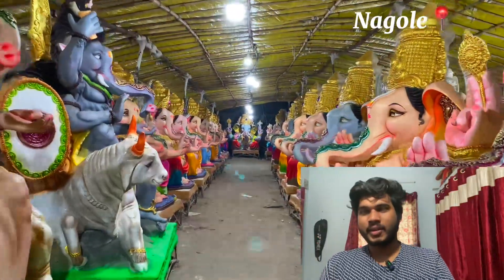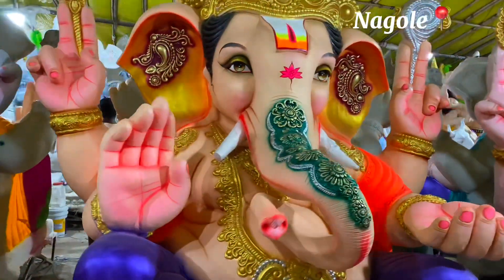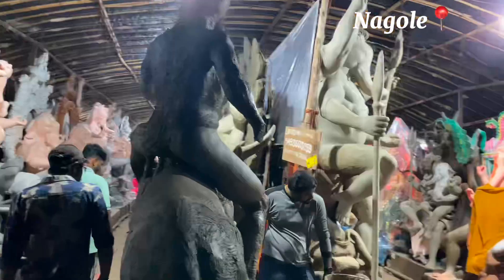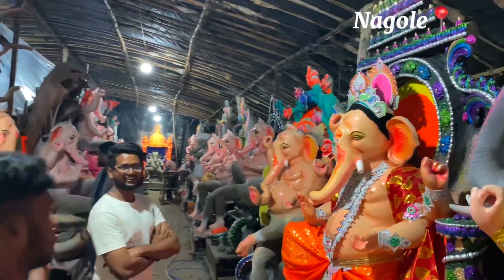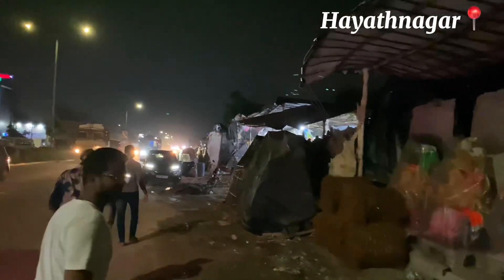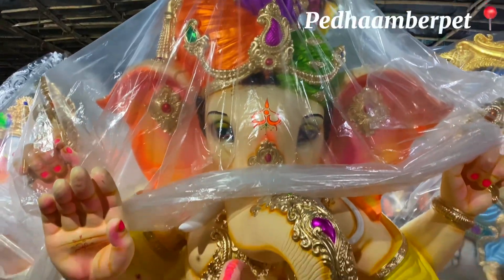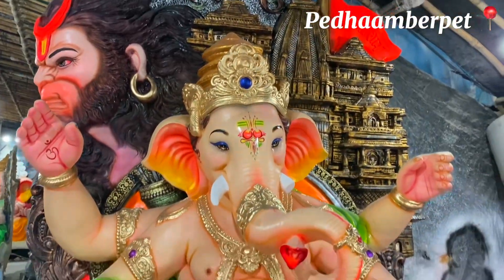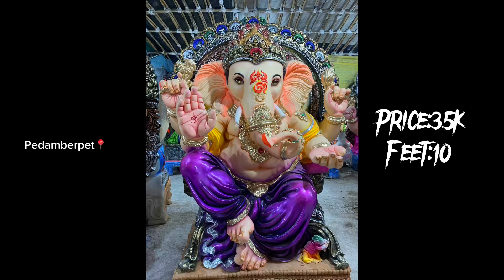GANESH IDOL PRICES 2023/ NAGOLE📍 / PEDDA AMBERPET 📍 / HAYATHNAGAR 📍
📍Nagole : Inner Ring Road, Block East, Uppal Bhagayath, Hyderabad, 500039, Telangana, India

📍Pedhaamberpet: ORR Service Road, Pedda Amberpet, Hyderabad, 501505, Telangana, India

📍Hayathnagar: Hayat Nagar Main Road, Hayathnagar, Hyderabad, 501505, Telangana, India